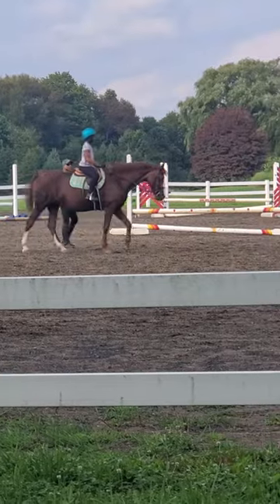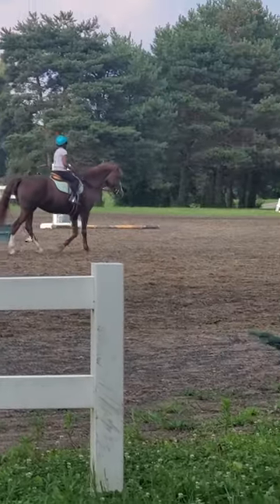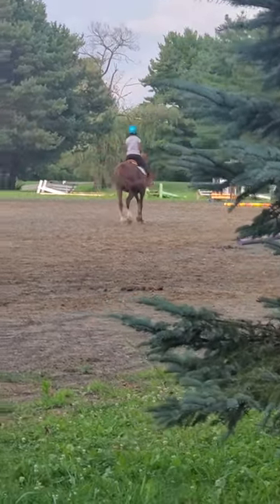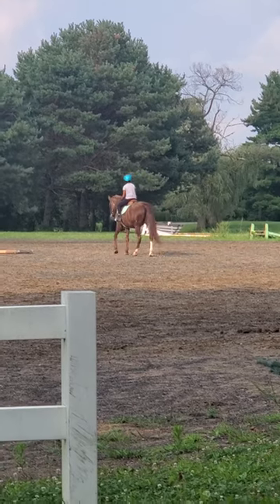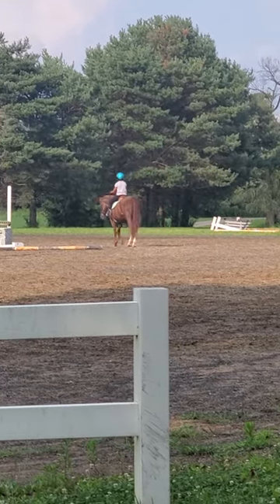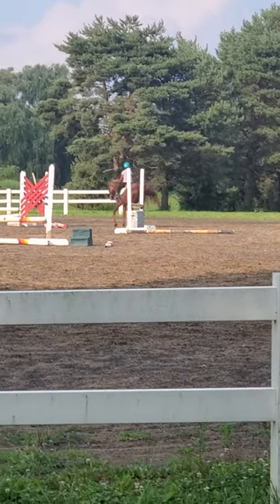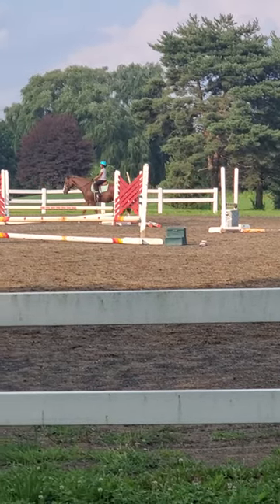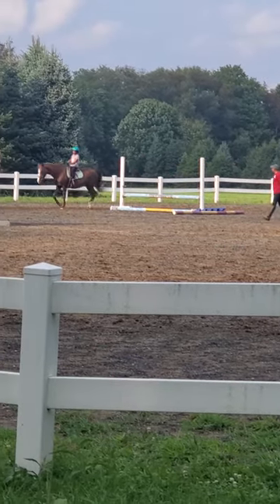riding a horse without any help..WOW..way to go brittany..